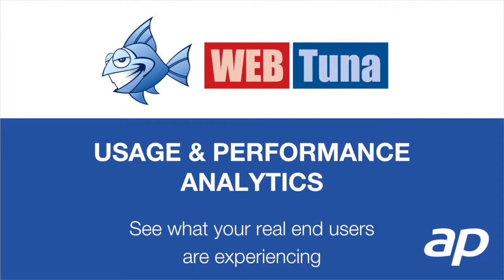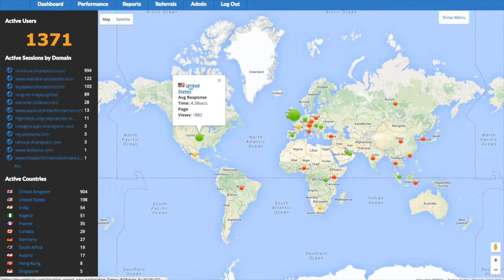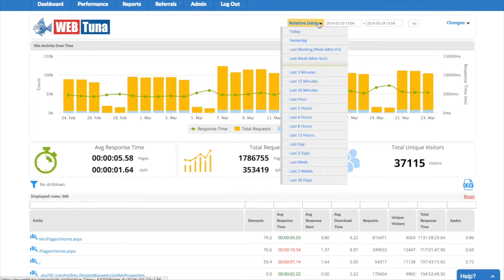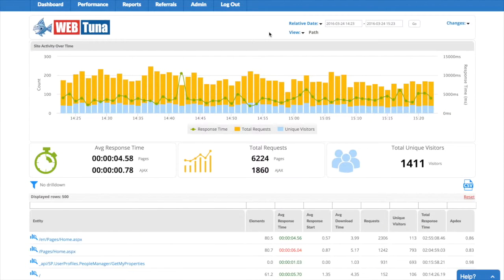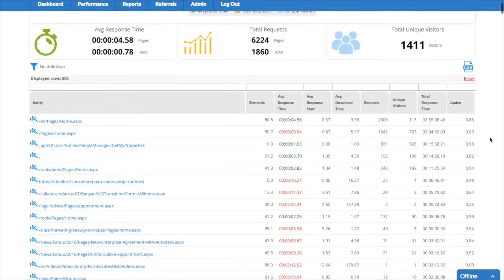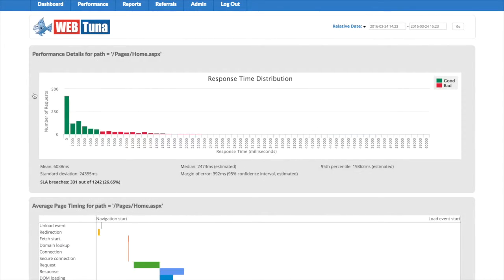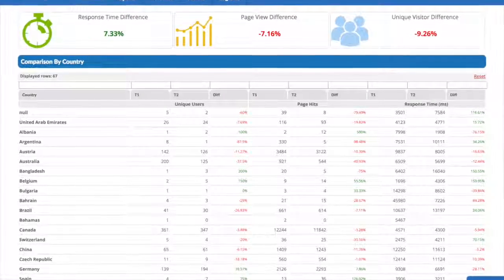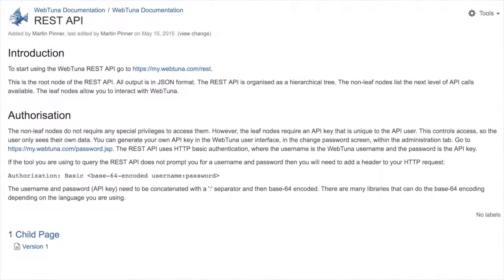WebTuna Demo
Short demo of WebTuna real user monitoring solution for usage and performance analytics of your web sites and web applications.